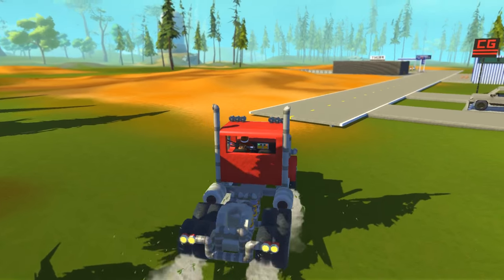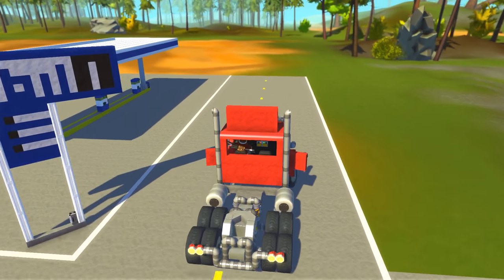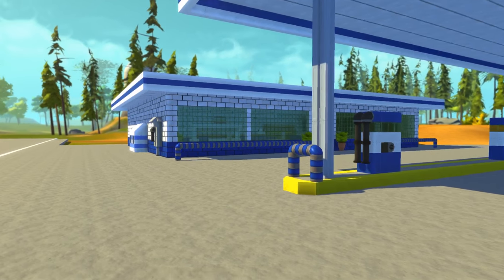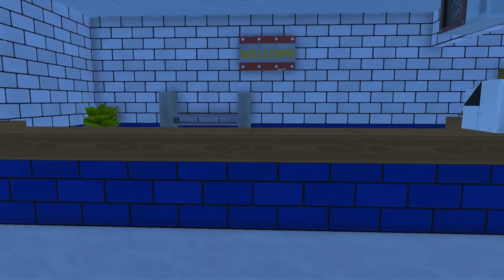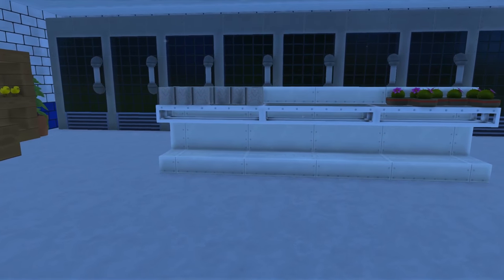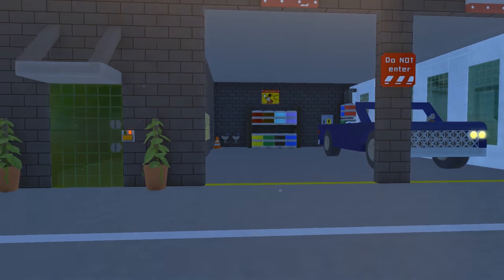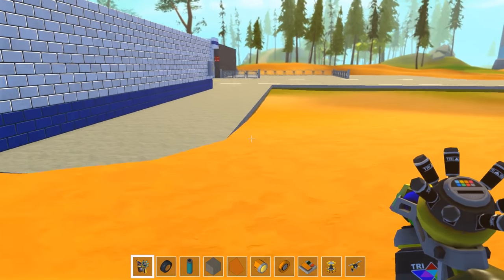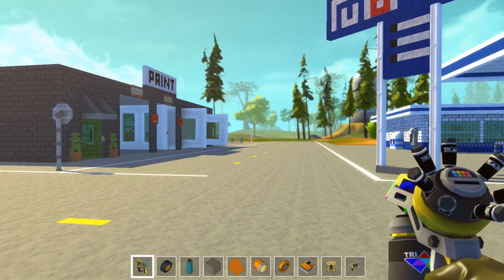Scrap Mechanic Gameplay- EP 61- Working On The Town ( Download In The Description)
Welcome to Camodo Gaming's Let's Play Scrap Mechanic Gameplay EP 61 Working On The Town. II've made some good progress on the town in Scrap Mechanic. We've started on the roads and I've added a couple of structures.